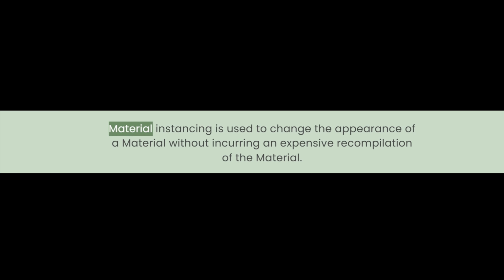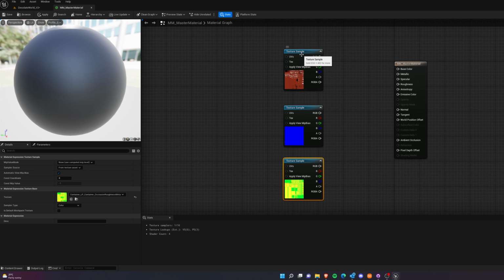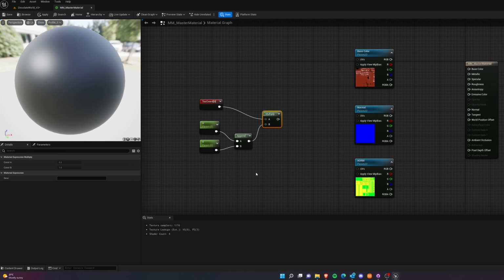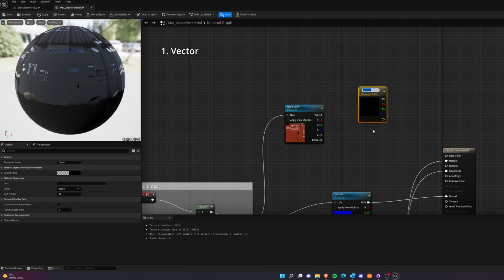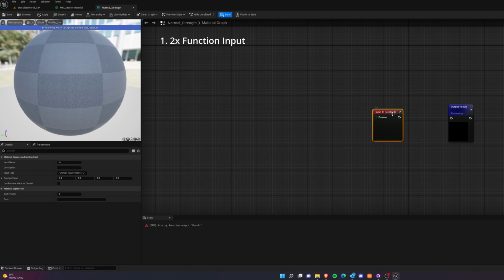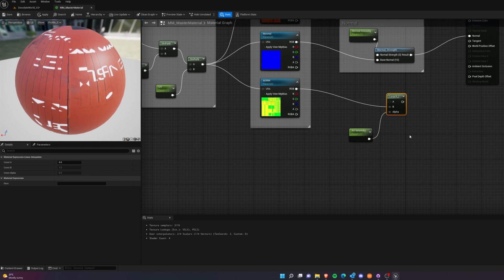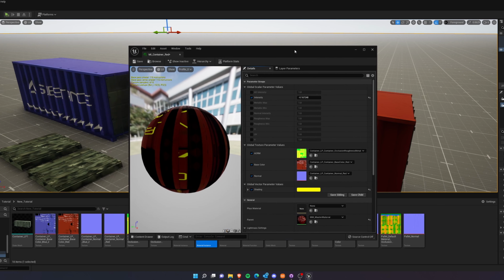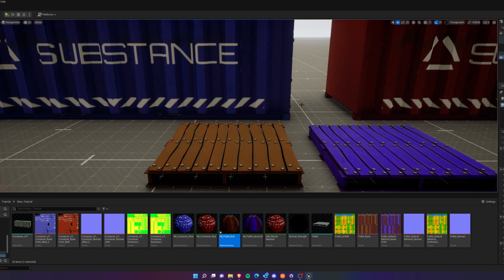How To Create A Master Material || UE5 Tutorial Series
00:00 Introduction
02:21 Cool Intro
02:29 The Setup
07:01 UV Setup
14:04 Shading Setup
18:09 Normal Setup
22:19 AO Setup
23:58 Metallic Setup
25:41 Roughness Setup
27:49 Sorting MI Interface
32:32 Thanks for watching!

Hello all! Welcome to our first Unreal Engine 5 Tutorial Series. Today we wanted to go through what Master Materials and Material Instances are in Unreal Engine, as well as a step by step guide on how I created my Master Material for our game!

Programs we are using: Unreal Engine 4, 5 - Development Engine
Blender 3.1 - Modeling, Sculpting and animations
Substance Painter, Quixel Mixer - Asset Texturing
OBS - Screen capture
Davinci Resolve 17 - Video editing

Music rights and stuff (please don't smite us, Youtube)
Music from Uppbeat (free for Creators!):